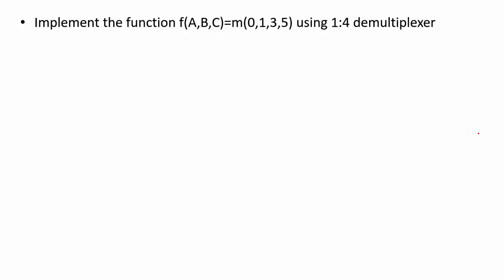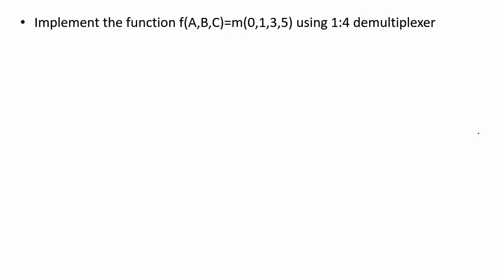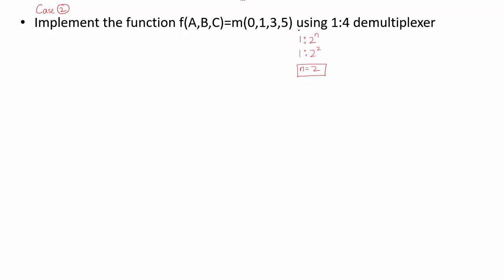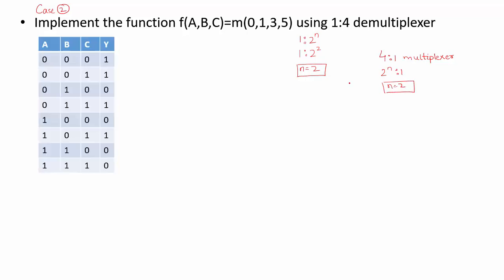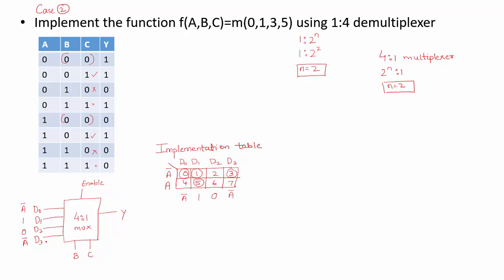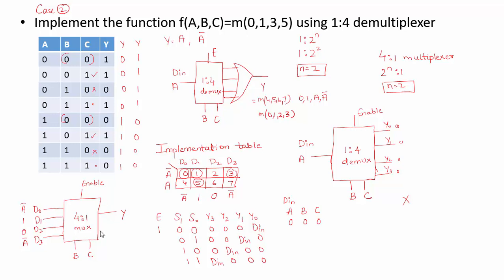Implement boolean expression using Demultiplexer - 2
Learn how to implement boolean expression using demultiplexer in this video.